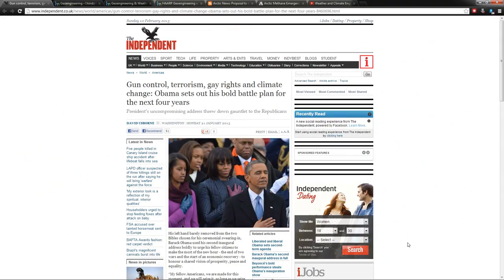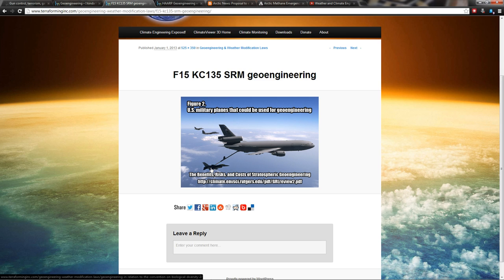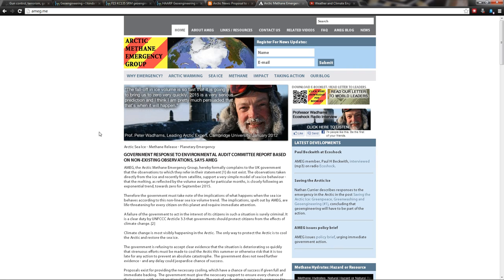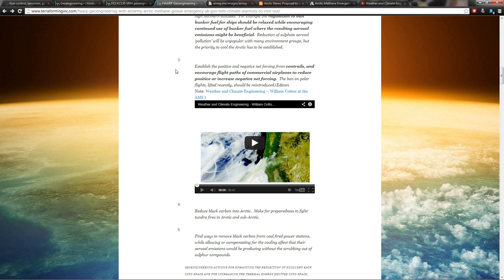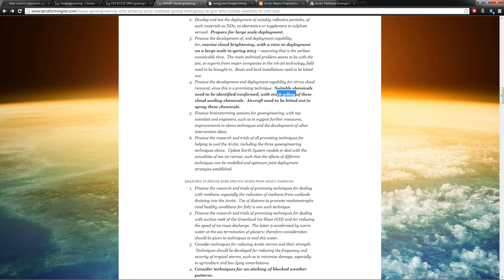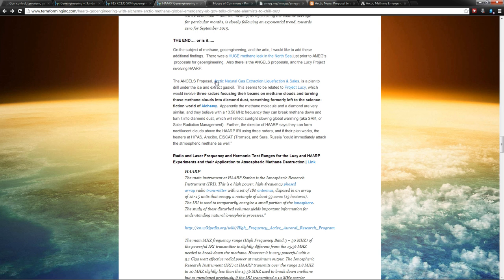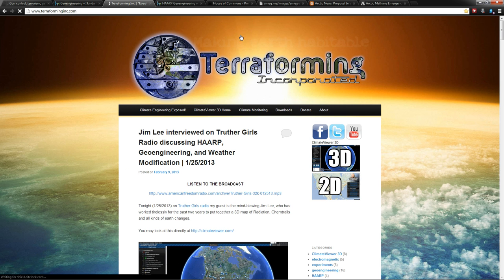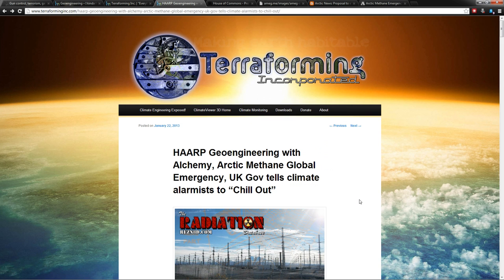Project LUCY and Geoengineering the Sky with Diamonds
HAARP and the Sky Heaters

Radio and Laser Frequency and Harmonic Test Ranges for the Lucy and HAARP Experiments and their Application to Atmospheric Methane Destruction

MY WEBSITES

Unless someone like you cares a whole awful lot, nothing is going to get better. It's not.  ~ Dr. Seuss